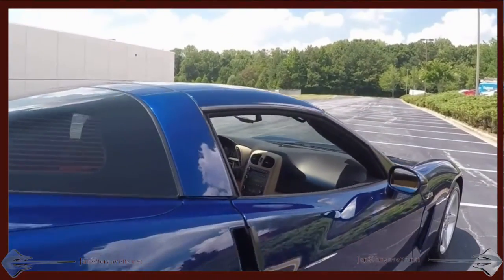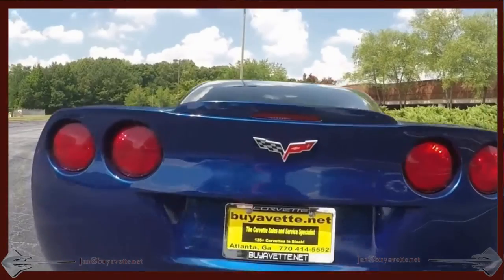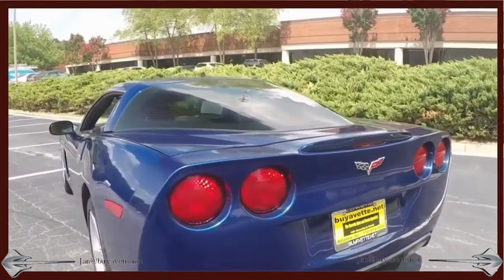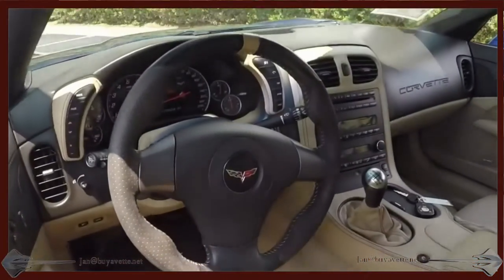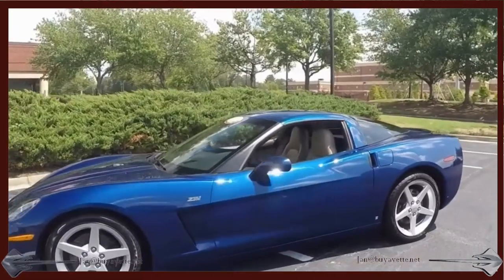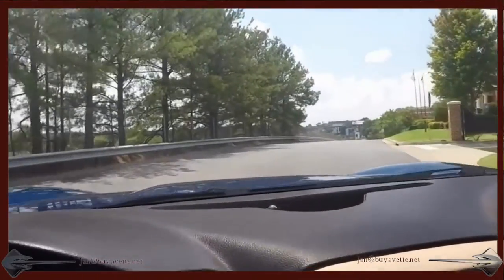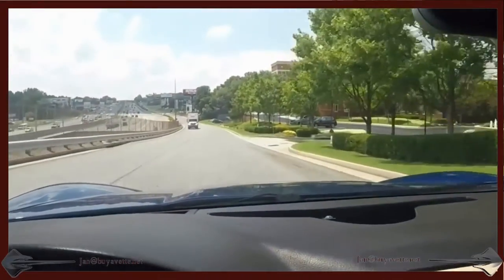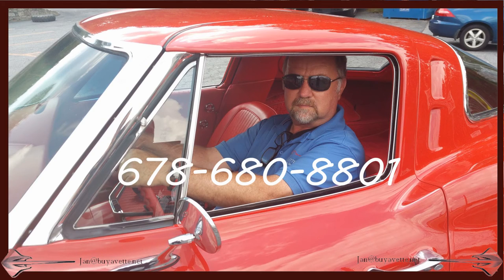2006 Corvette Z51 3LT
2006 Corvette Z51 3LT For Sale

LeMans Blue exterior, Cashmere interior.

400hp LS2 engine, 6 speed manual transmission, posi rear-end.

Coming with a clean Carfax and just 45,635 miles, this 2006 Corvette Z51 is LOADED with options, and is in nice condition as well. This car's paint is vg, with a great shine. Factory painted wheels are vg, with Goodyear Eagle F1 EMT runflat tires showing an average of 8/32nds tread depth remaining. The interior of this 2006 Corvette Z51 shows vg factory leather seats, steering wheel, and door panels, and a vg-exc center console. Additions to this car include Z51 fender emblems, mesh front grille, body color rear spoiler, window tint, front and rear floor mats with C6 logo embroidery, polished door sill plates, color airbox fill-ins, clear protective film for the front bumper and mirrors, perforated steering wheel with grips and flat bottom (retains factory airbag and horn), and Cashmere center console, center console lid, dash pods, shift boot, parking brake boot, and parking brake handle. This car has been fully serviced, and all instrument gauges, lights, turn signals, brakes, engine, transmission and rear-end are all in good operating condition. Please do not assume that this is an average condition Corvette, as Buyavette specializes in "hand-picked Corvettes" that are loaded with expensive factory options. All of our Certified Corvettes are way above average condition for the miles. In addition, they are all fully serviced. Consider that sellers rarely spend money getting full service before offering their car for sale. Dealers typically only wash the car before offering it for sale. We however adhere to strict quality control standards when purchasing, as well as inspections and service. All Certified Corvettes are fully serviced and ready to enjoy. Give us a call today to take home this loaded 6 speed '06 coupe! 45K Miles.